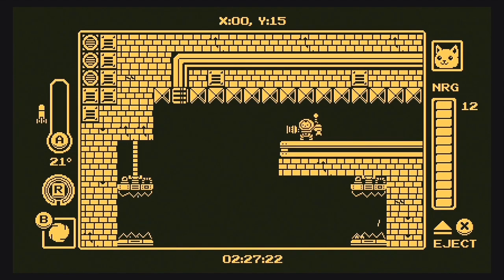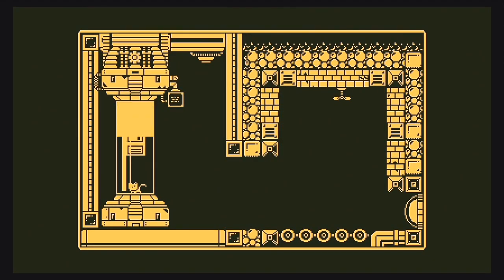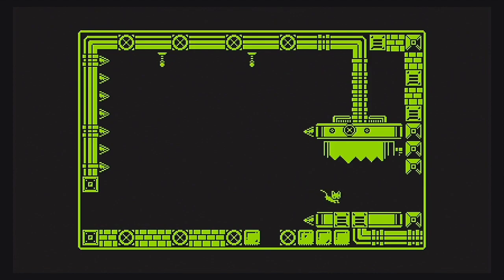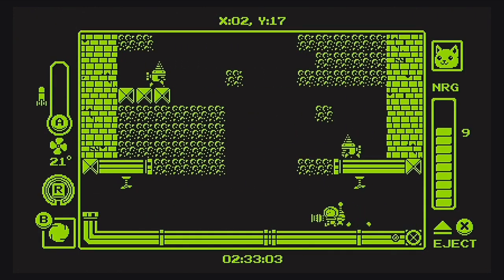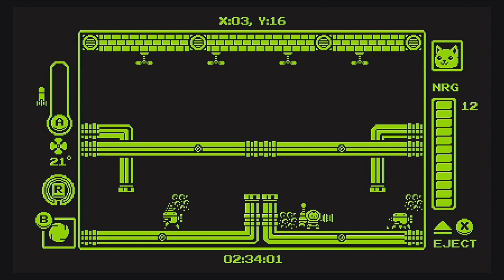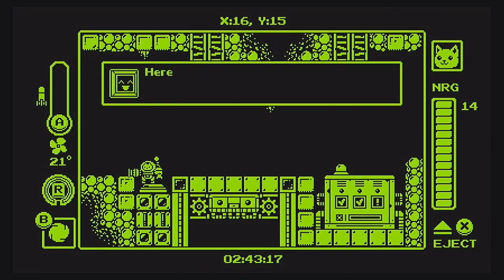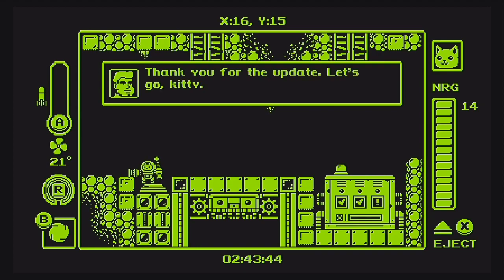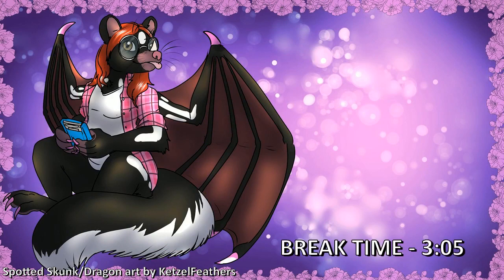Ep7: Solid as Unmelted Rock | Gato Roboto | Indie Game Showcase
With the Heater Core having been turned into the Room Temperature Core, there's a LOT in this place that opened up.

Playing this fun Metroidvania-lite blind on the Nintendo Switch, and going for 100%.